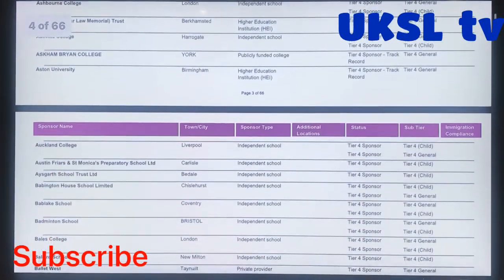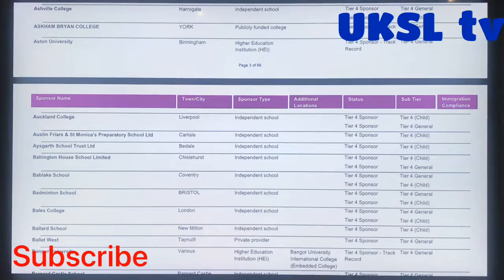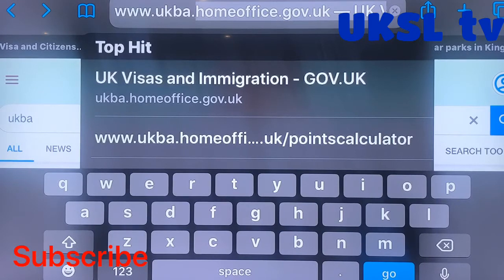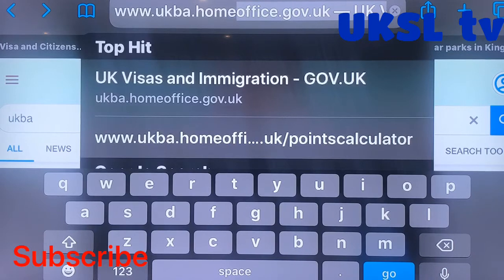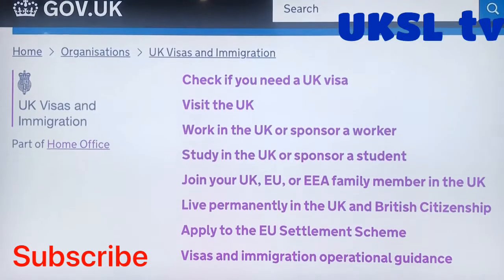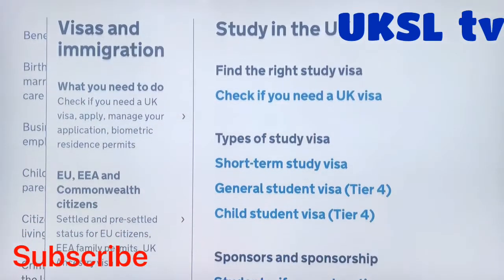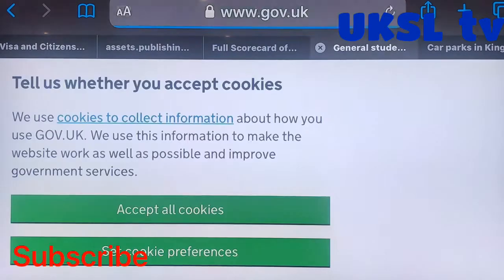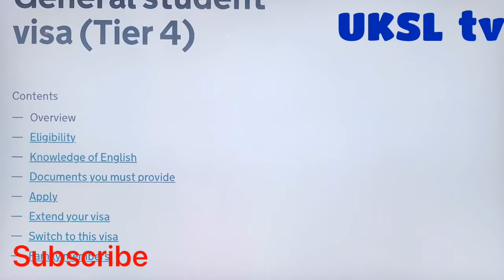How to Apply for a UK student visa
Apply for a UK student visa A-Z